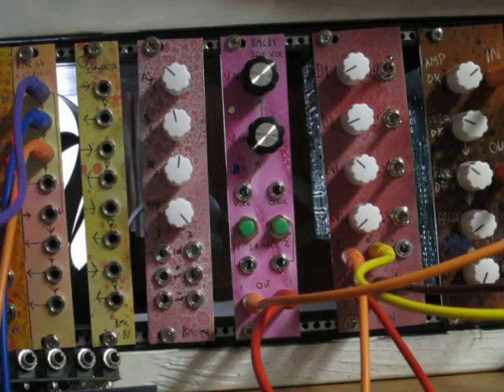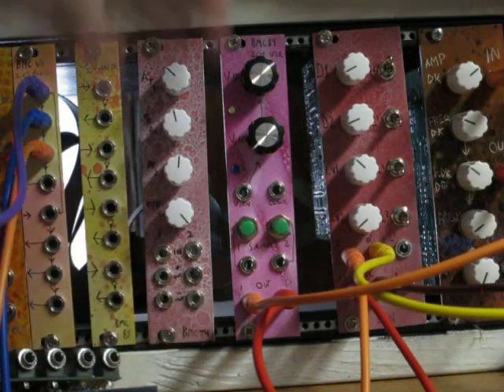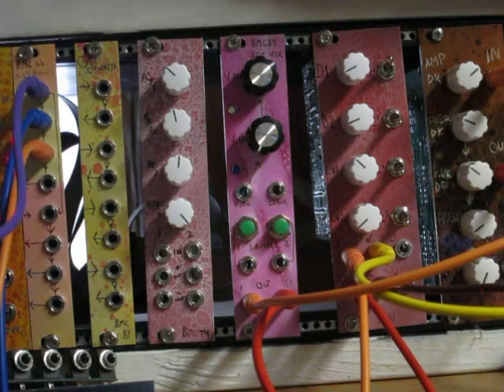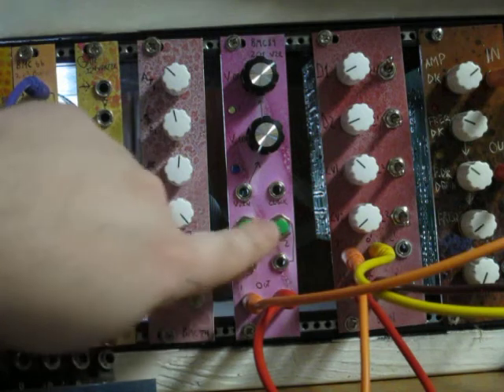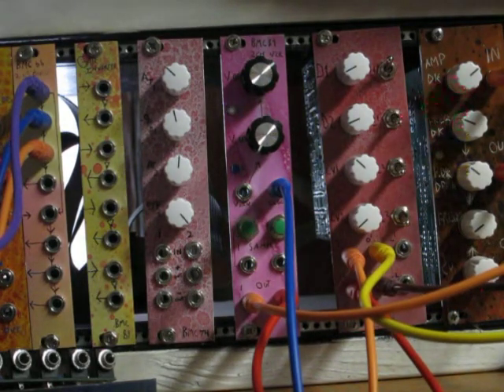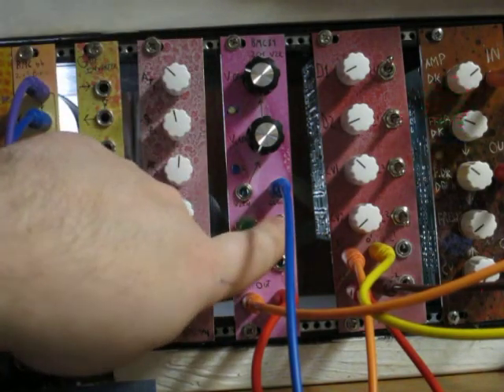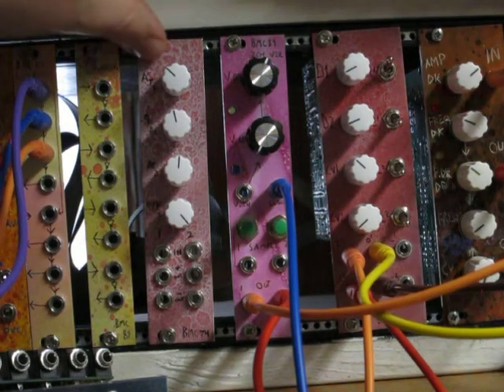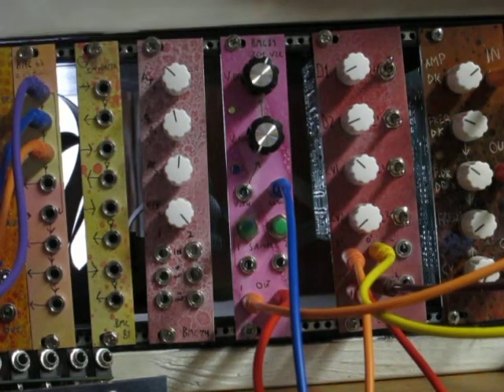BMC084 Demo. 2Ch Voltage To Rhythm converter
Demo for a DIY sythesizer module that converts DC voltages into 8 beat rhythms.  If you'd like to build it for yourself, more info can be found